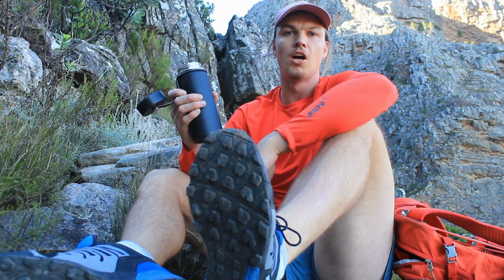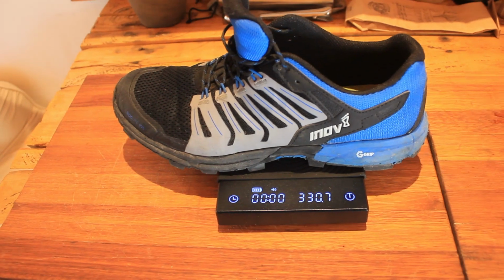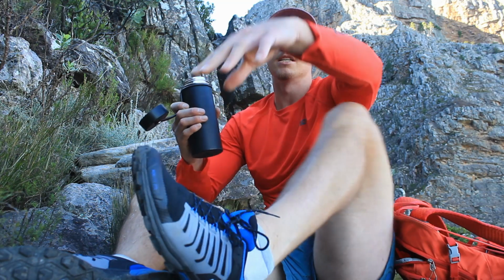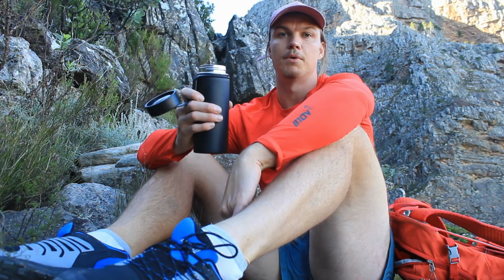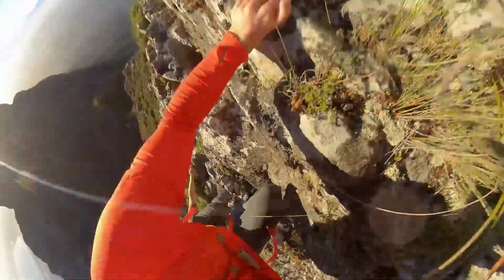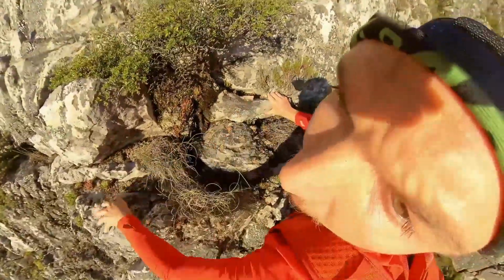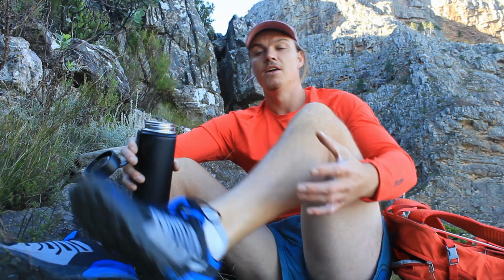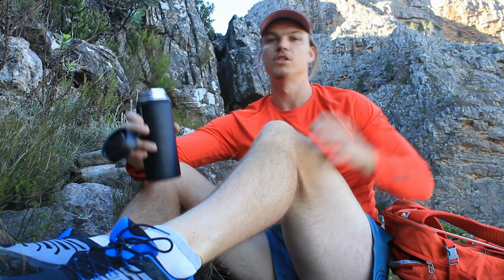Inov8 Rocklite 275 Review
I have been using Inov8 Rocklite shoes for a while now. They are my go to scrambling shoes as they provide good range of motion while providing good grip even on wet rock. The shoes are also nice and light making them ideal for long days in the mountain when moving fast.

This is my second pair of these shoes and I can honestly say they work really well for me.

I hope you found this review informative.